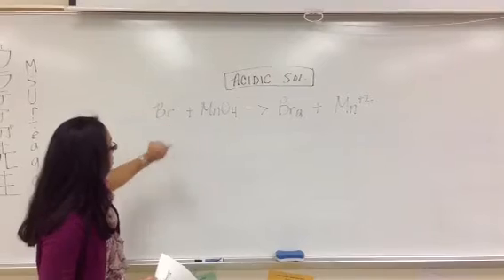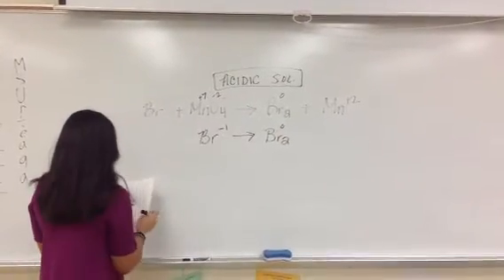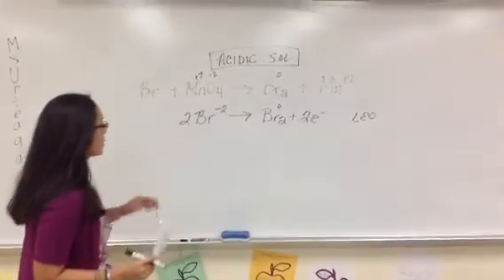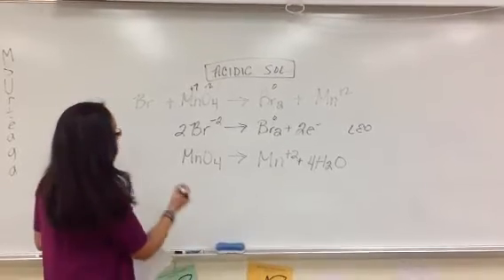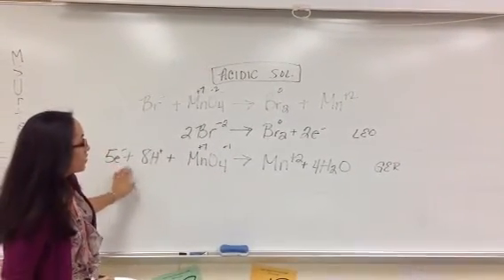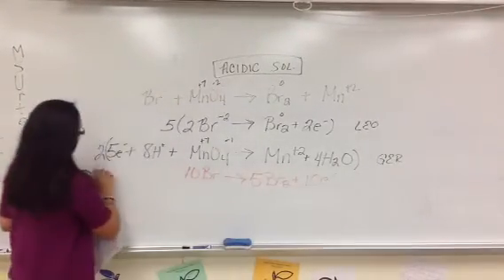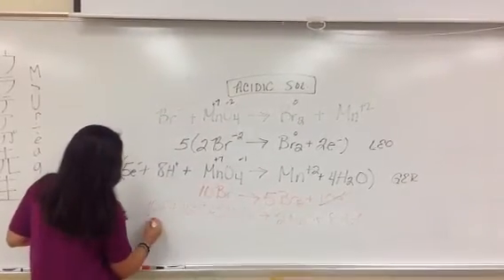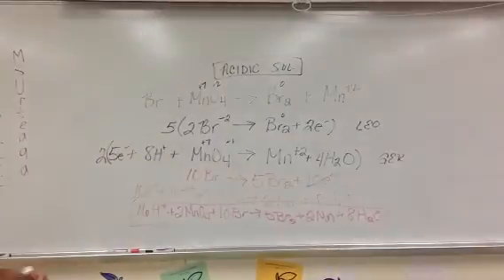Urteaga-Balancing Redox Reactions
Acidic Solution